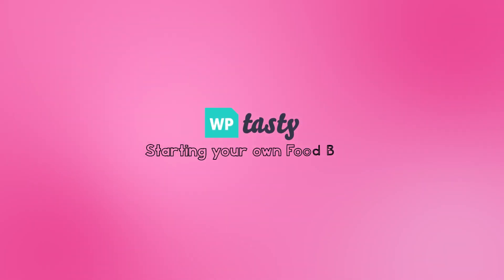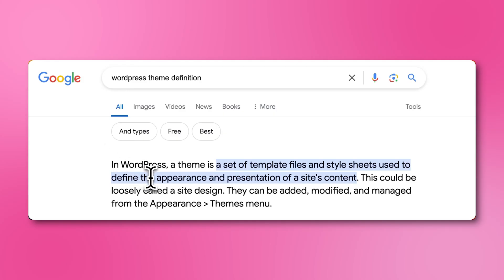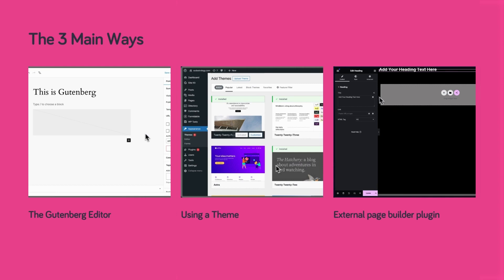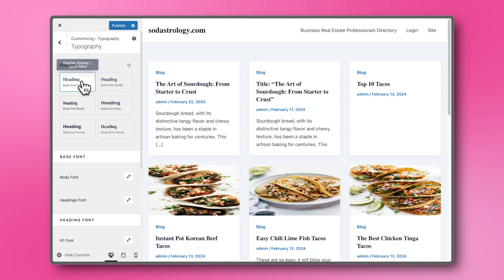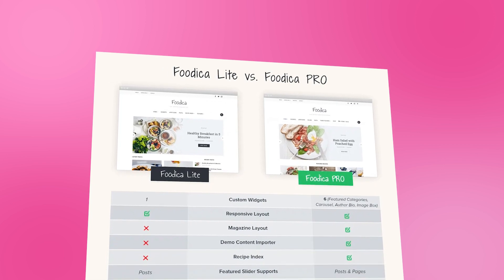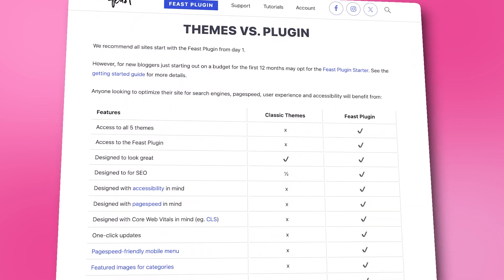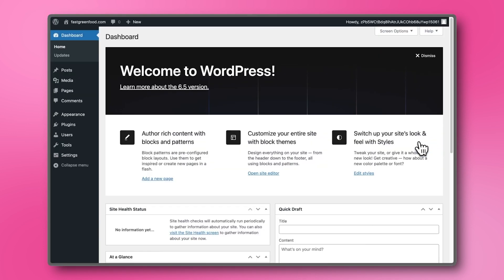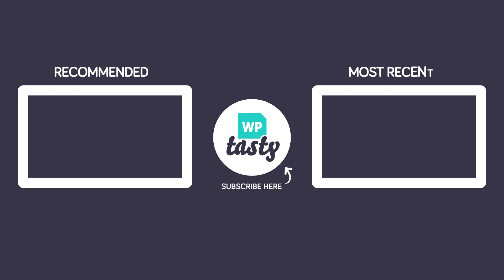How to Start a Food Blog! - 02 - The WordPress Themes for Food Bloggers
This is part two of our "How to Start a Food Blog" series. In this video we compare the 3 main ways of building a site on WordPress and show some of the best themes for food bloggers.

0:00 Intro
0:28 The 3 ways
1:12 The best Themes
2:00 Installing Foodie Pro